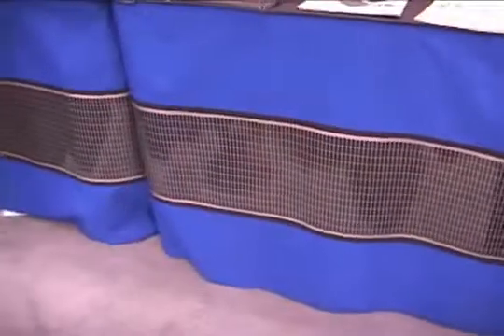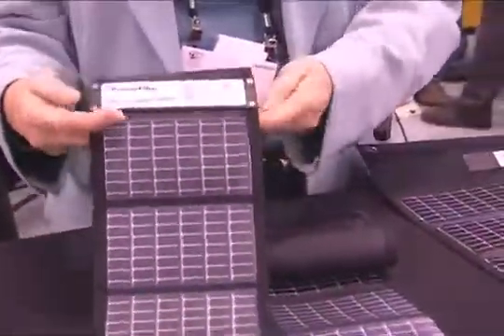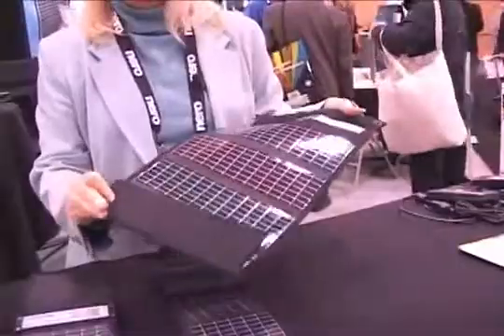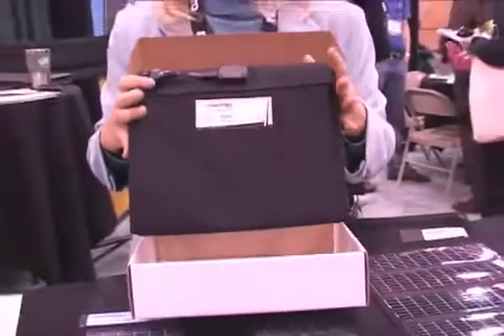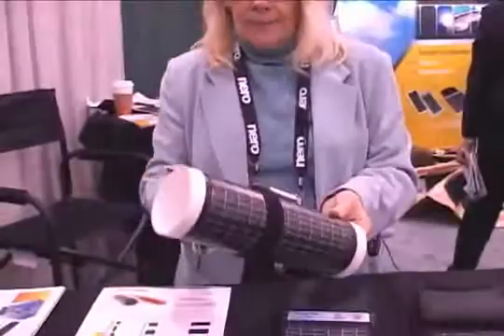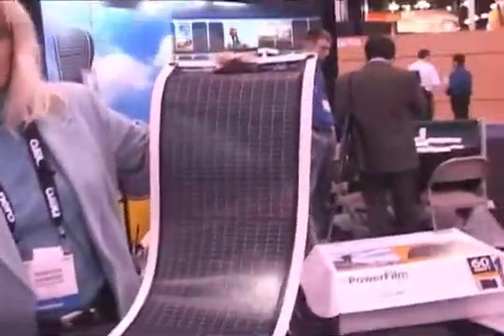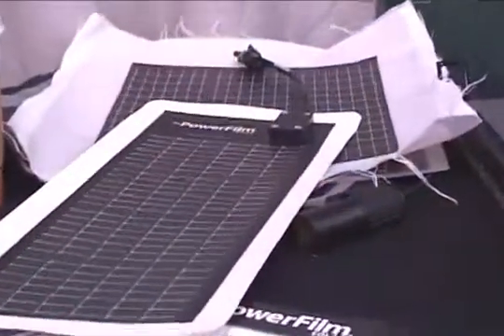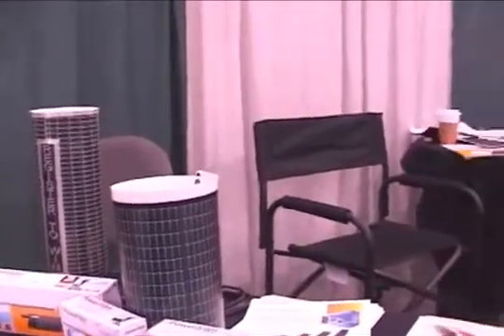Panel Solar Ultra Portatil #76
¿Te gustó?  Cómpralo en MercadoLibre.